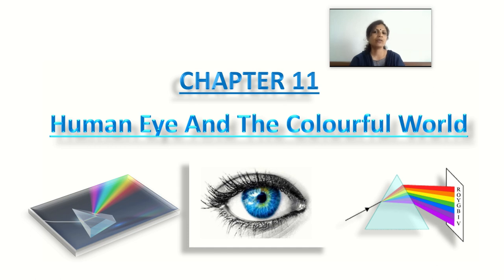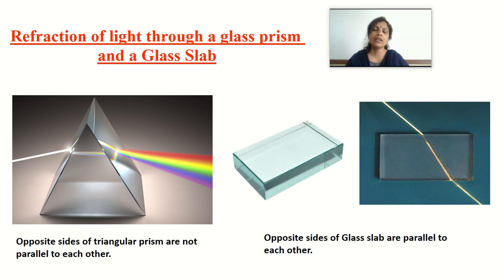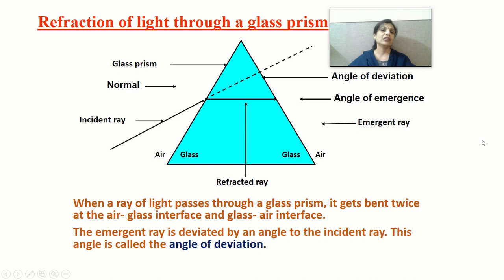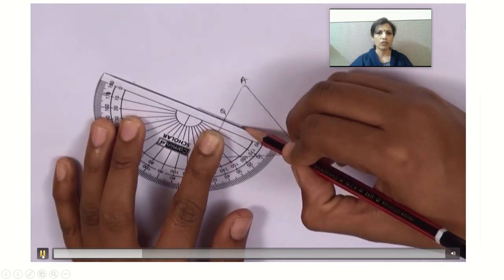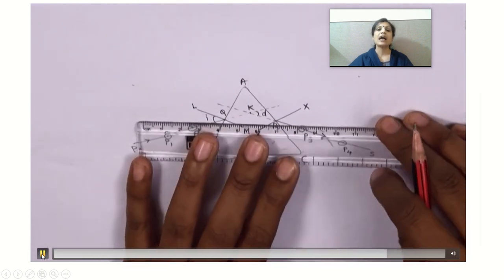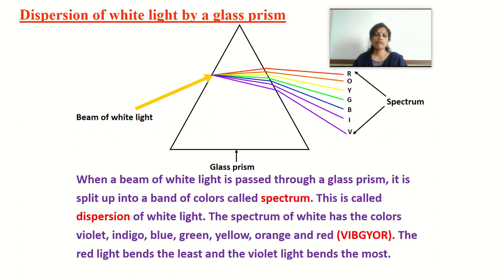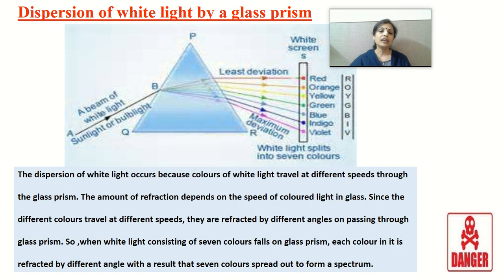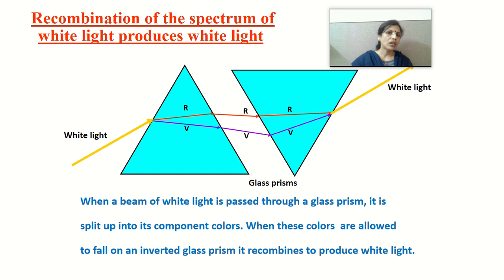Class 10 physics chapter 11 Human eye and the colourful world part 3 16 june 2020